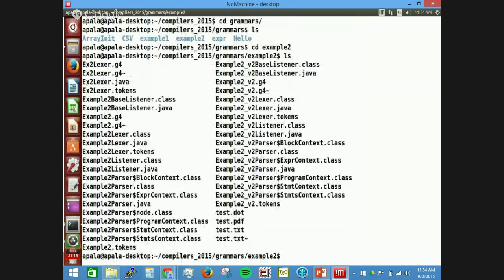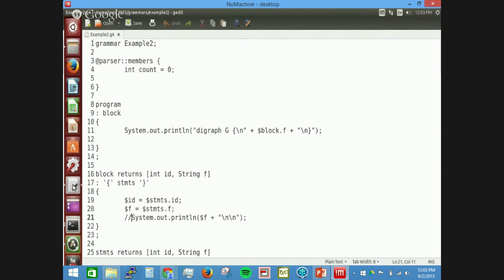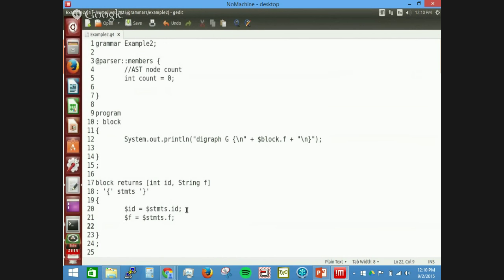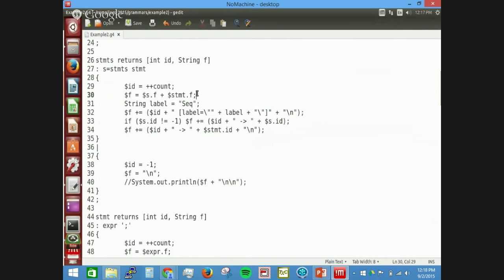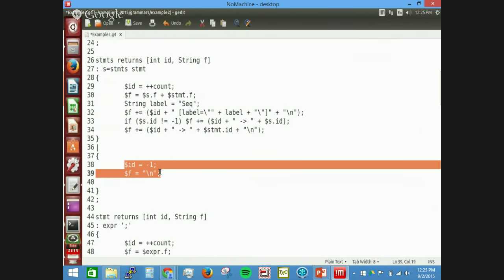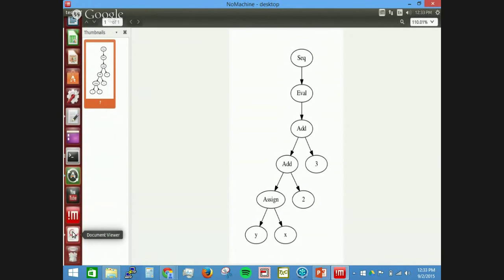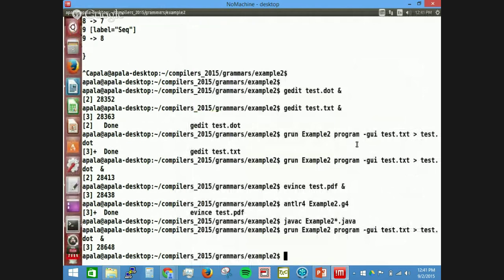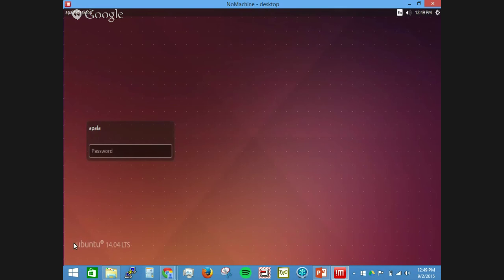AST demo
This is a demo to show how to build ASTs in ANTLR